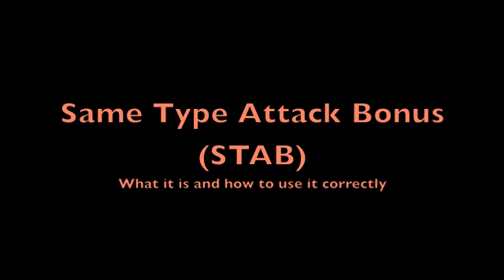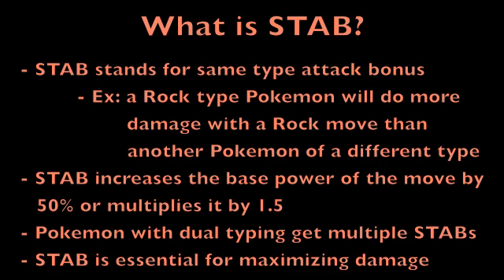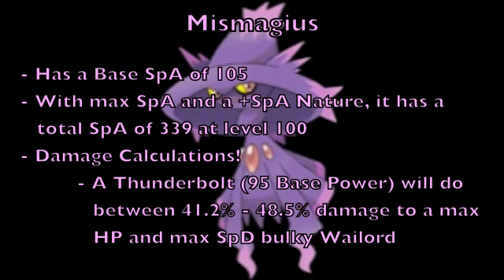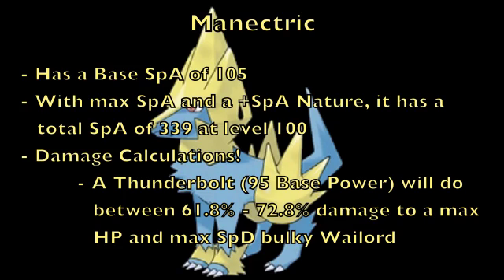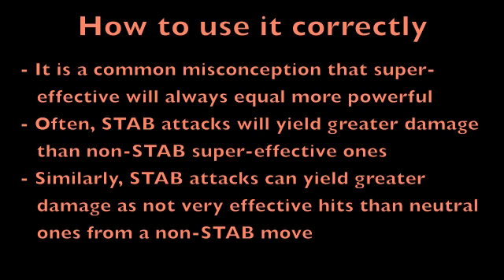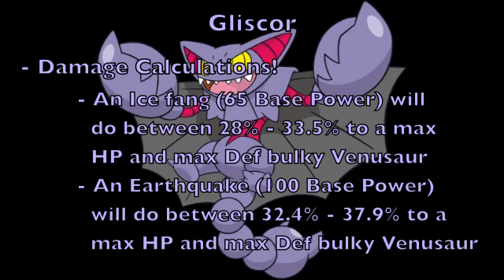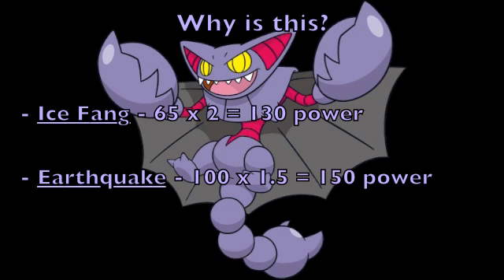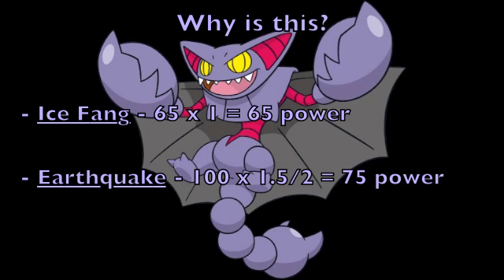A Guide to Same Type Attack Bonus (STAB)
here is a little tutorial i made to further explain what STAB is for those that do not know about it or wanted to know more about it.  Also, if you are wondering, all damage calculations were done using Smogon's damage calculator which can be found

***The calculator does not have 5th Gen Pokemon on it yet since Smogon has not updated their website to accommodate the Black and White versions